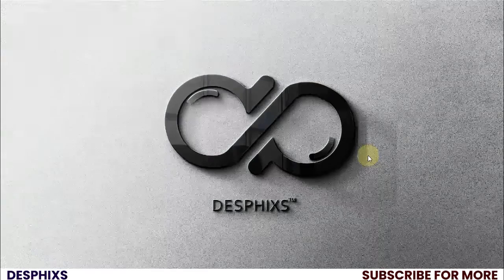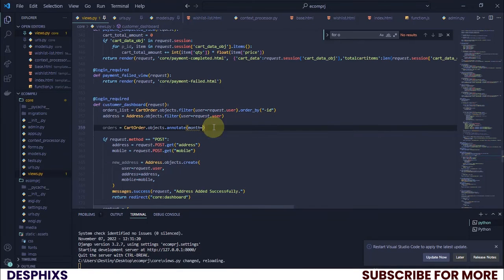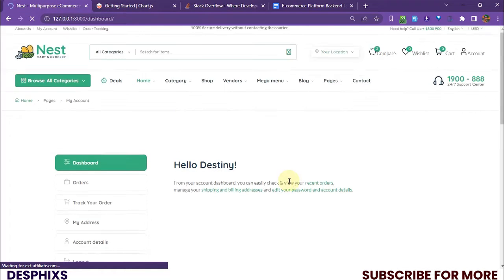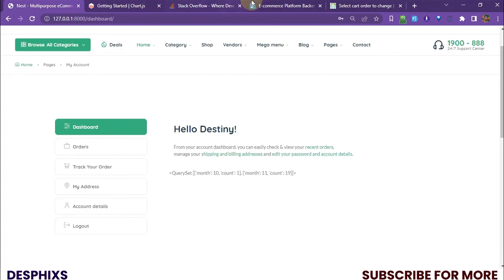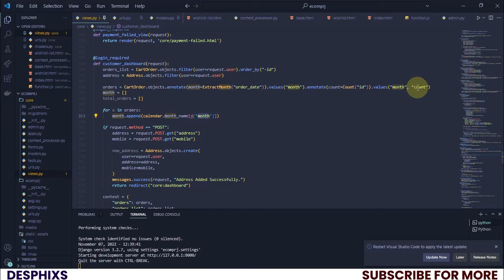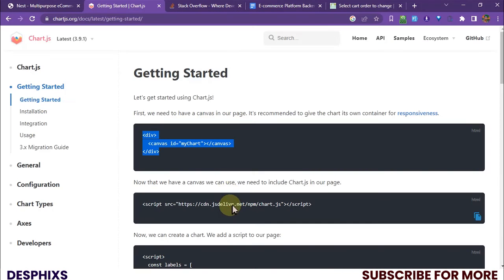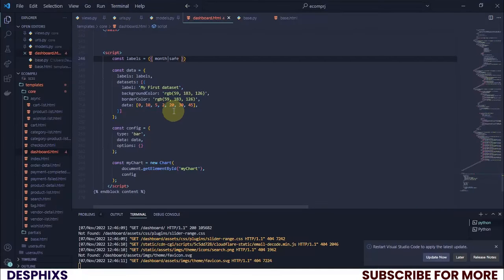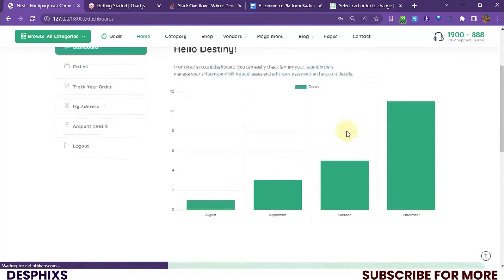Charts In Django E-commerce Website using Django | EP. 41